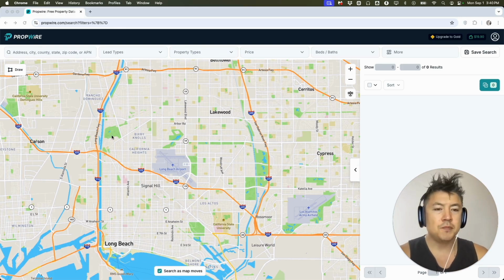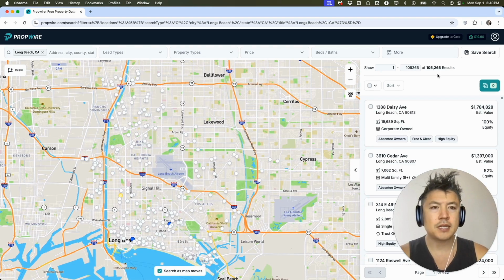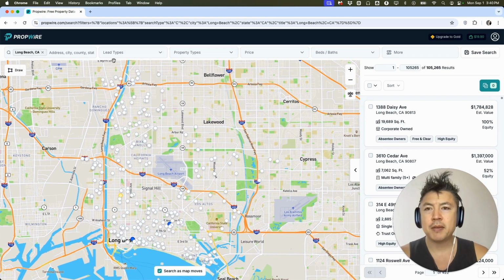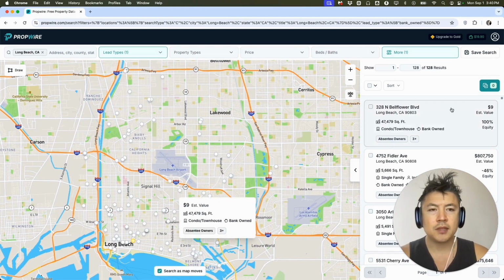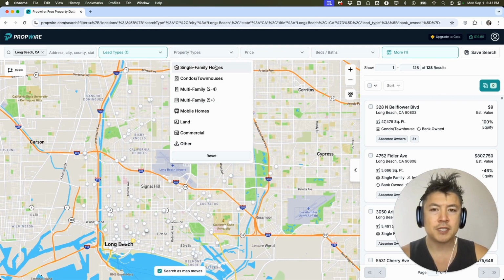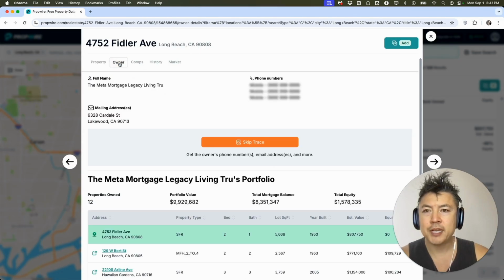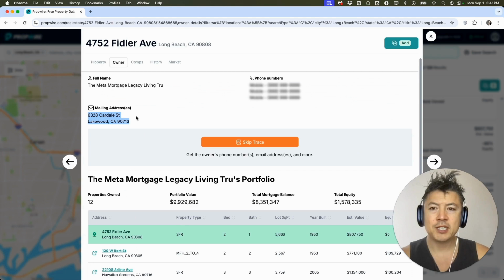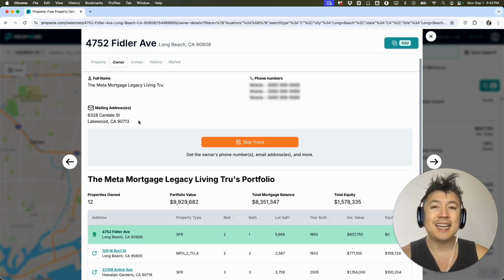✅ How To Find REO Bank Owned Properties With Propwire 🔴